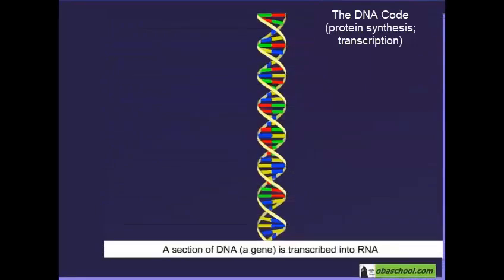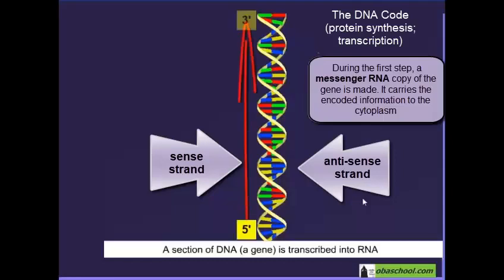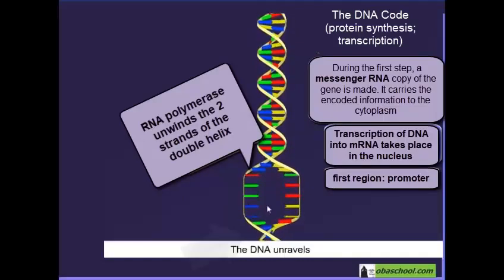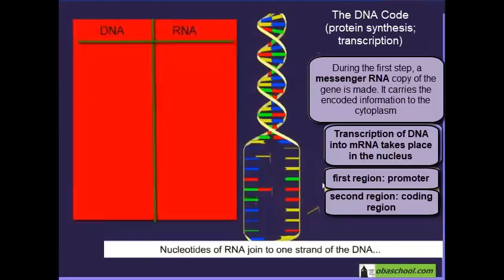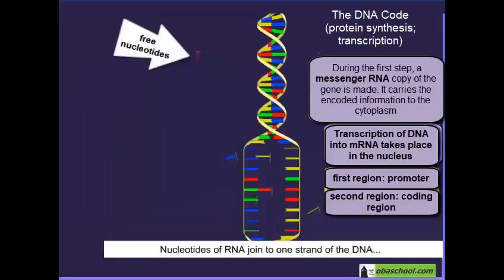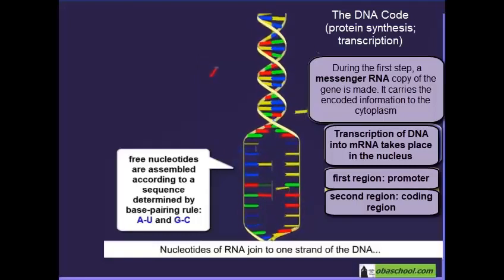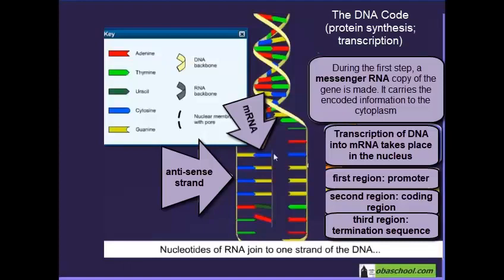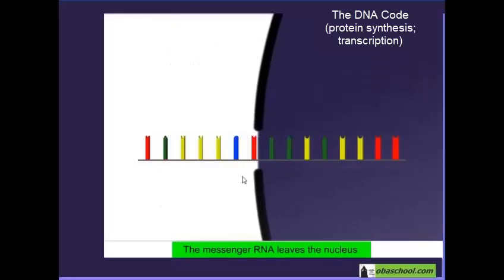DNA, Genes, & Protein Synthesis - 1.21 Polypeptide Synthesis/Transcription & Splicing - DNA Code